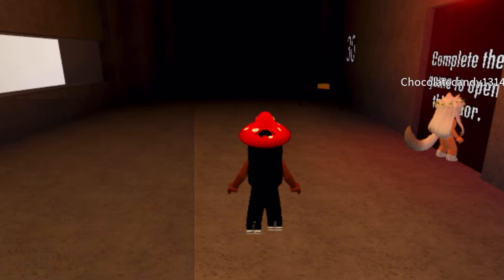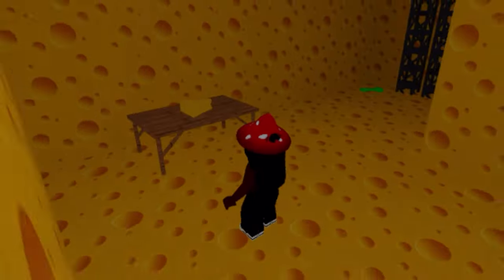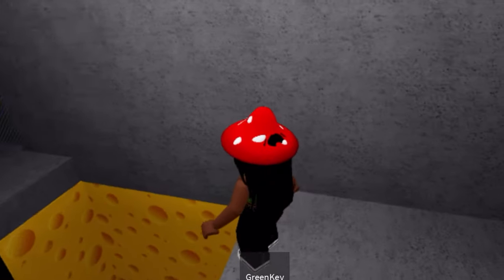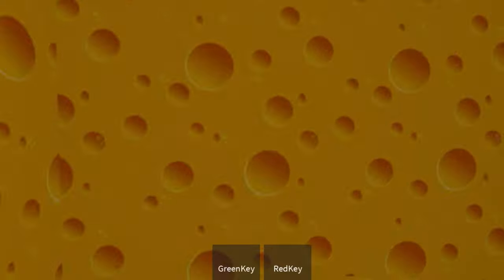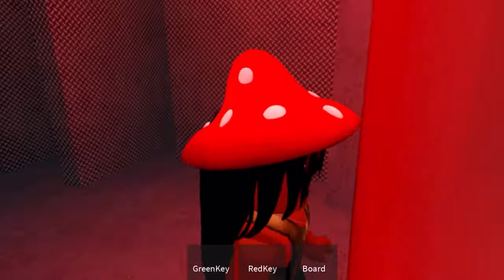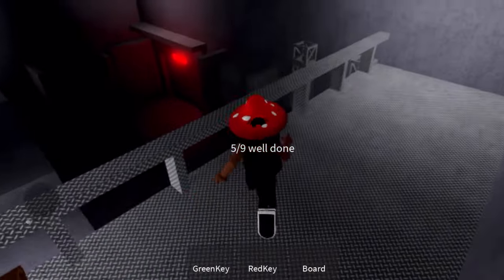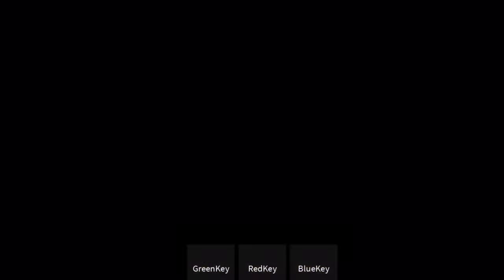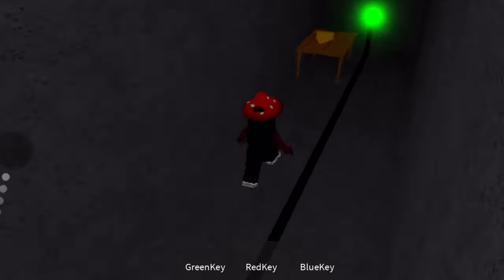Playing Cheese Escape PT.2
Playing Cheese Escape PT.2|| I FINALLY COMPLETED THE GAME , GODBLESS.

Song in my intro and outro:
INTRO: Almeda- Solange (Ft. Playboy Carti)
OUTRO- 911\Mr.Lonley- Tyler the Creator (ft. Steve Lacy, Frank Ocean)

   Goal for the year: 1,000